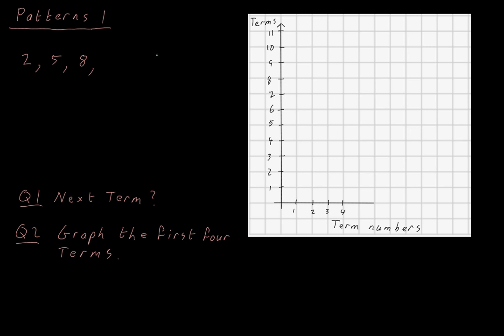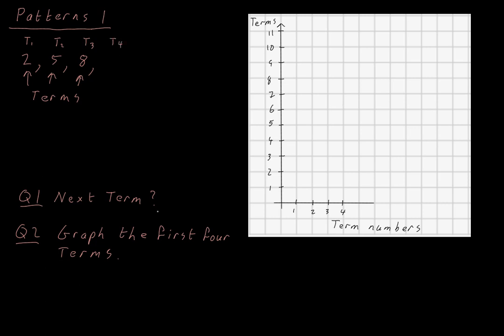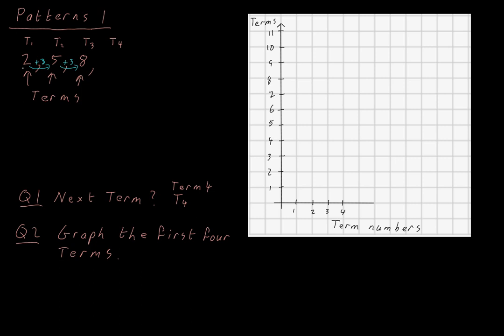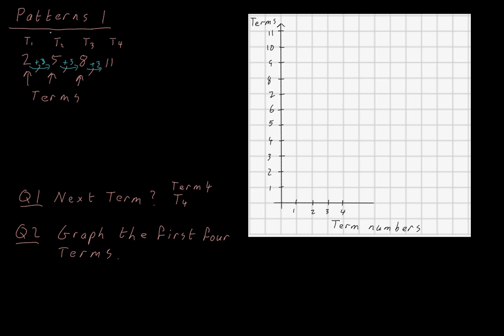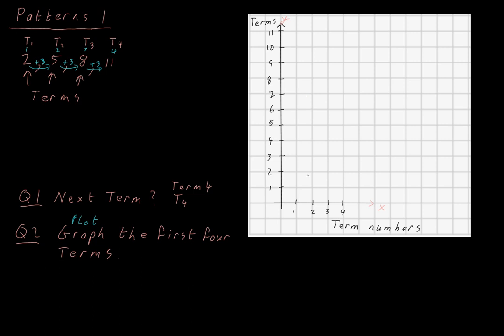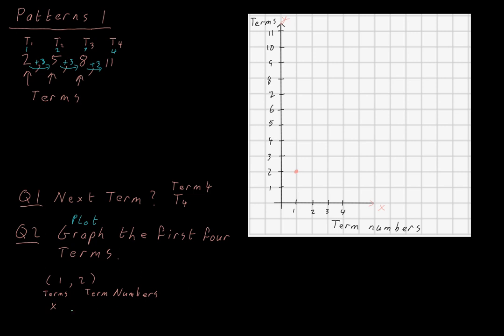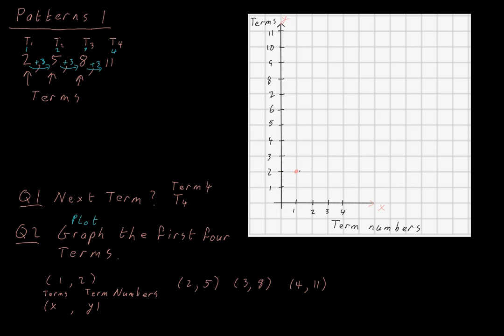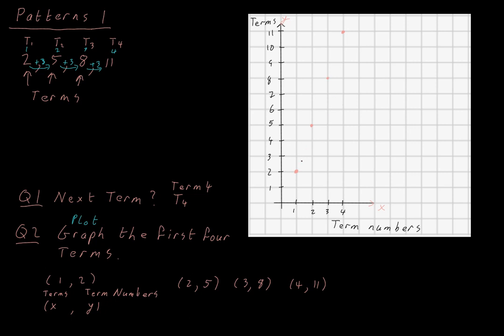Patterns Problem Solving